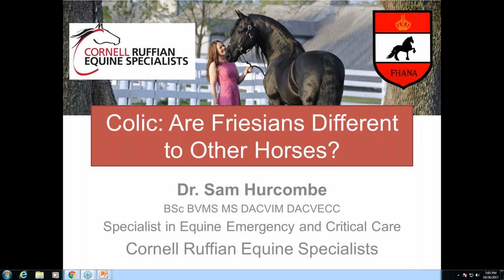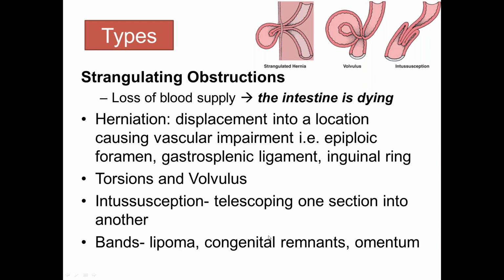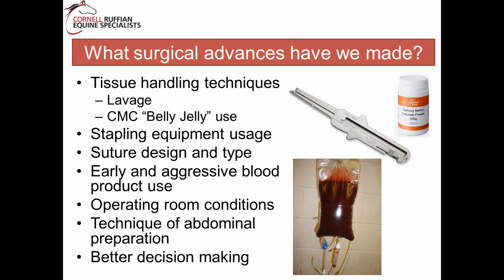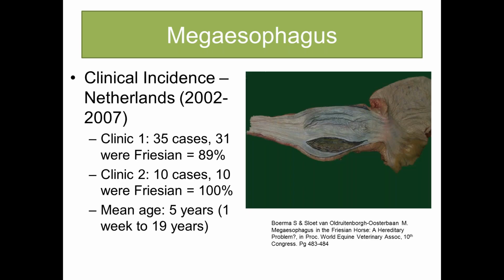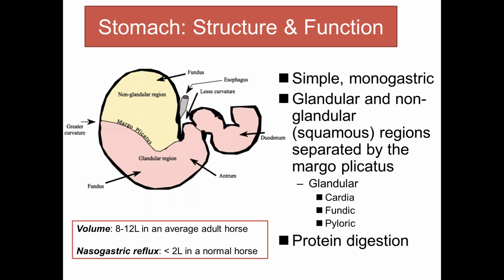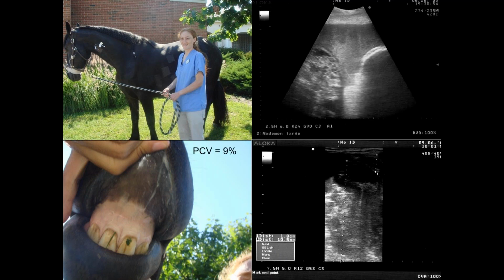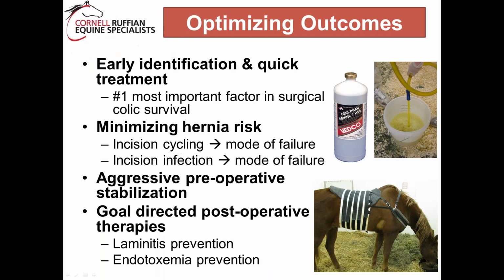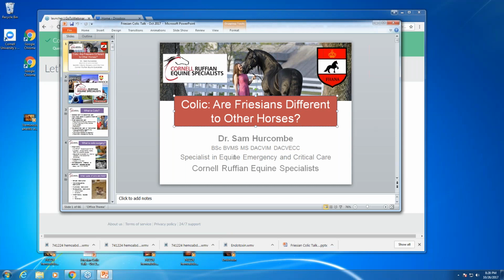Colic Webinar with Dr. Hurcombe